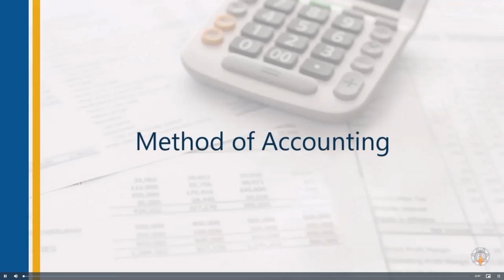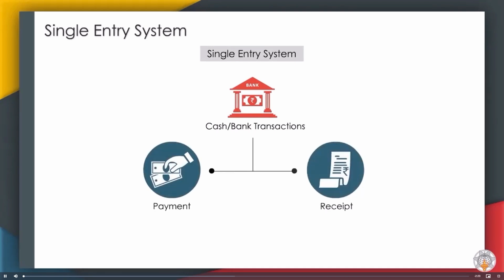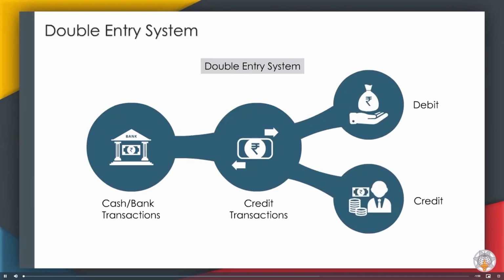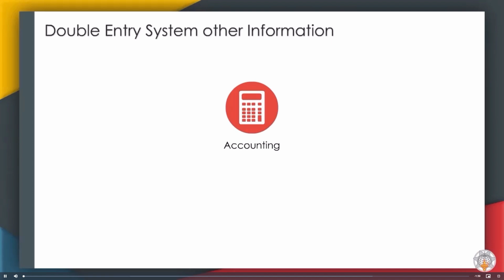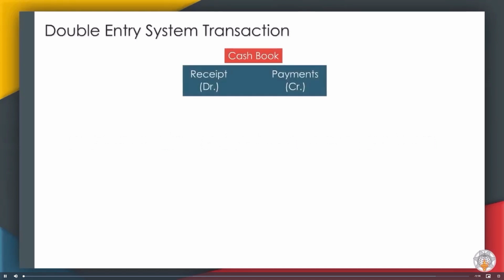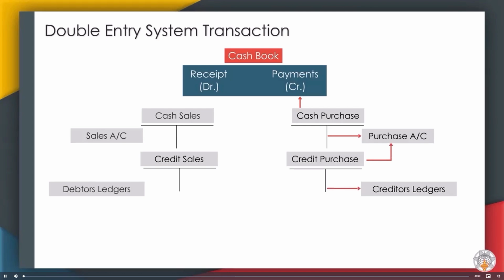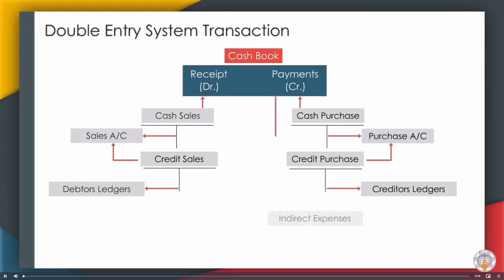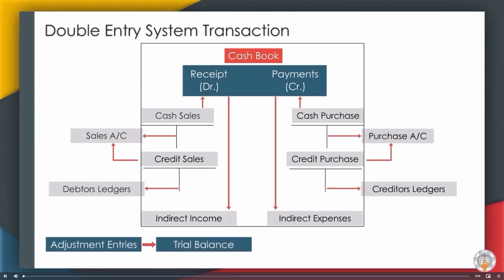Session 01 V4 Introduction To Accounting [Methods of Accounting] English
New Tally Prime Era Videos
Tally Prime Era Videos
MKCL Era Live 2.0 2025

*Methods of Accounting
 Other Information
*Double Entry System Trasaction